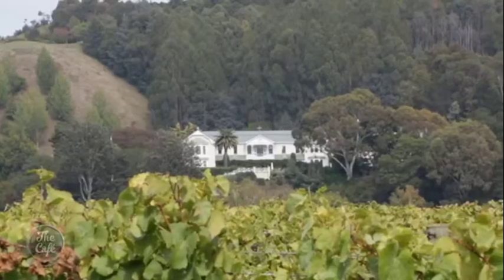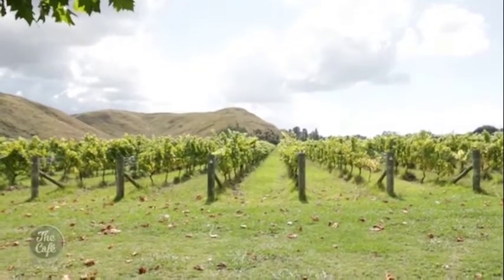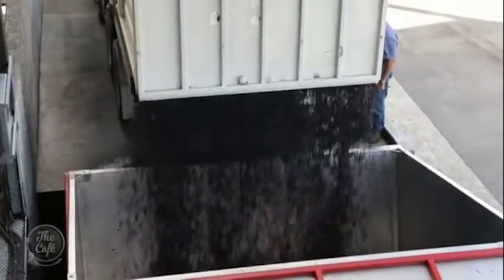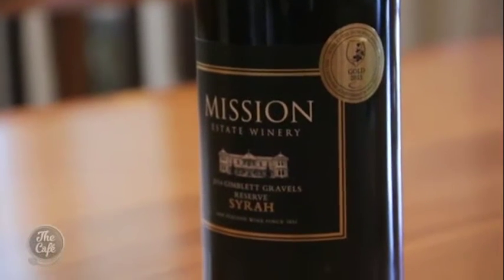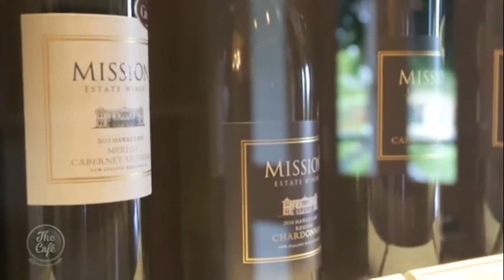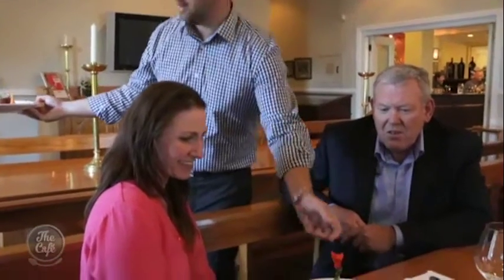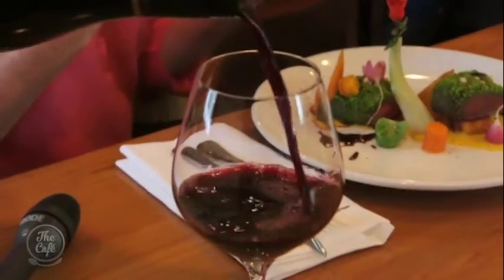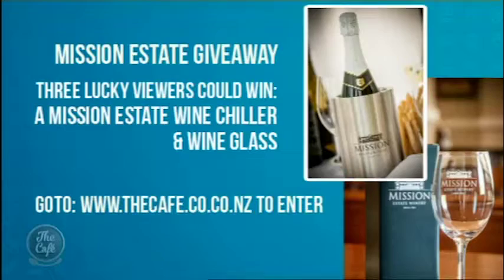Debbie Griffiths discovers the history and samples the wine of Mission Estate in Hawke's Bay